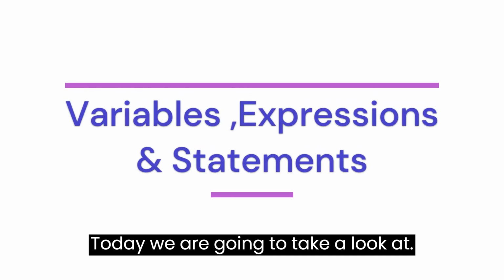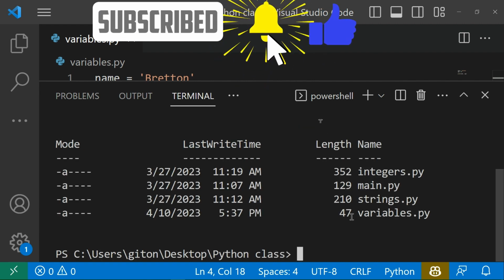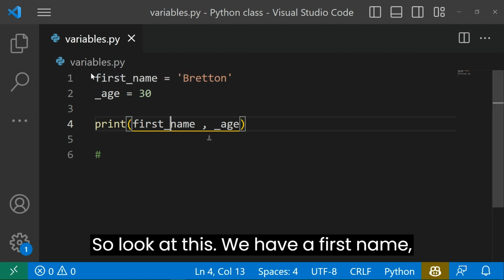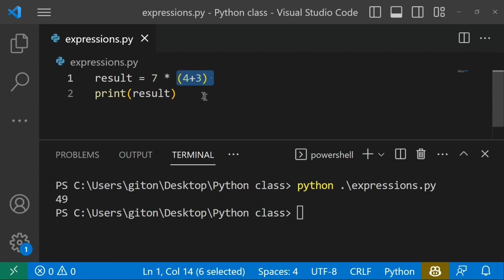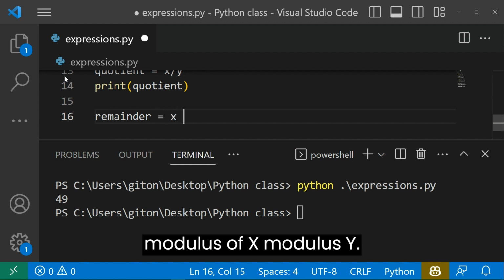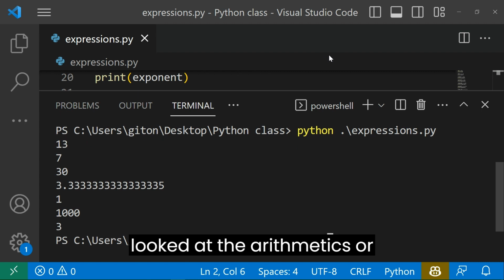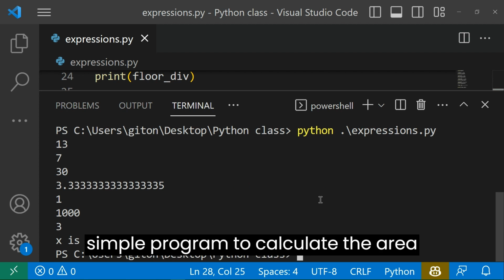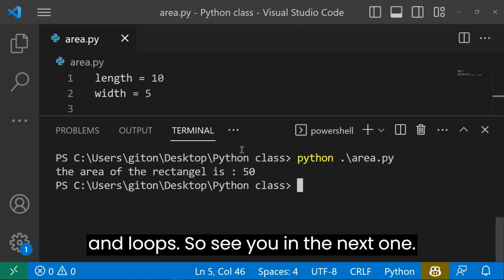Mastering Python Variables, Expressions, and Statements for Beginners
Welcome to our beginner-friendly Python tutorial on Variables, Expressions, and Statements! In this video, we will guide you through the fundamentals of Python programming, focusing on understanding how to use variables, expressions, and statements effectively. With clear explanations, engaging visuals, and practical examples, we make learning Python easy and enjoyable for everyone. Whether you are just starting your coding journey or looking to brush up on your Python skills, this tutorial has got you covered. So, grab a cup of coffee, get comfortable, and join us as we explore the world of Python together!